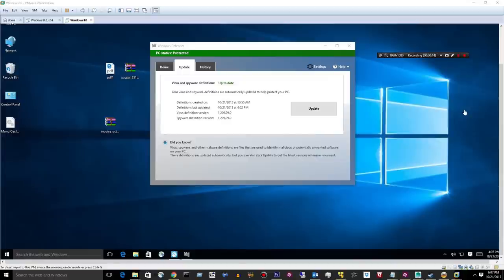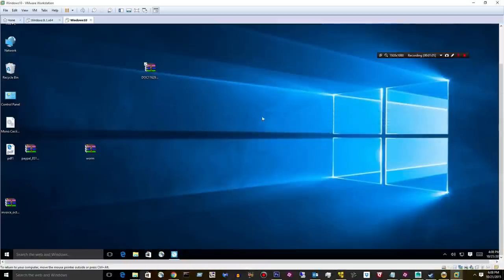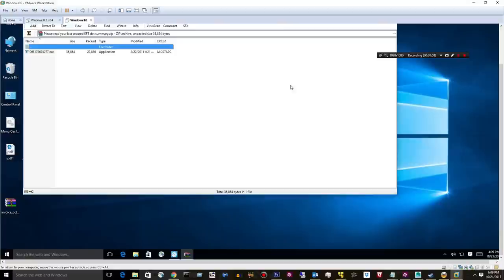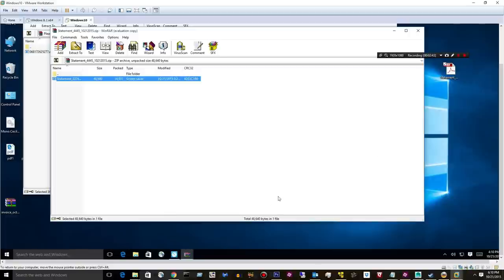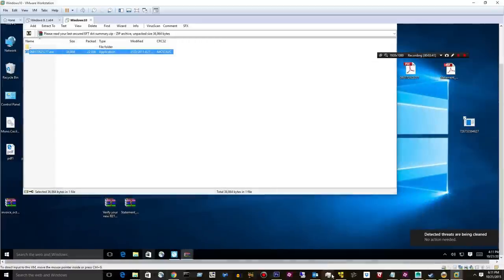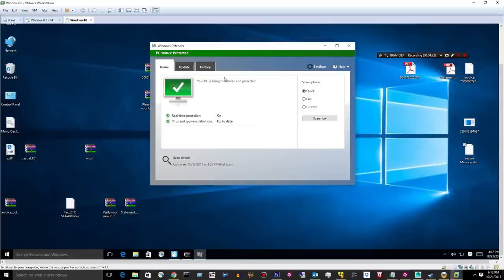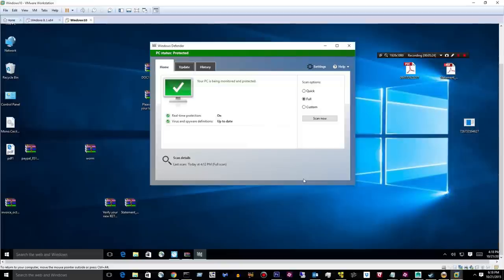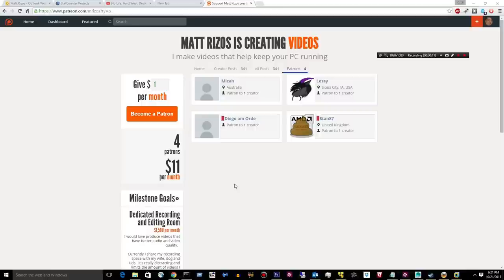Windows 10 Antivirus Review - Does it Protect you? - Day 3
In day 3 of the Windows Defender antivirus test we grab some very fresh malware from the 2 email servers I manage.  The results?  Yikes!